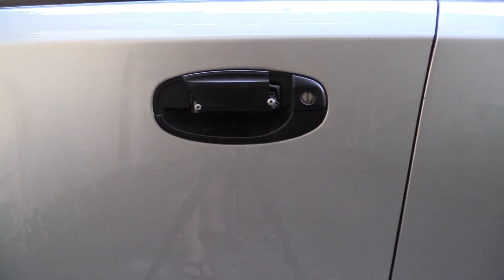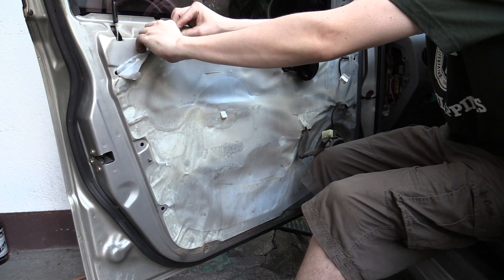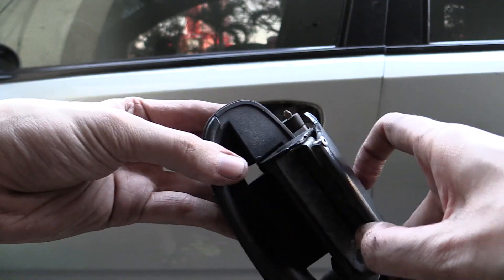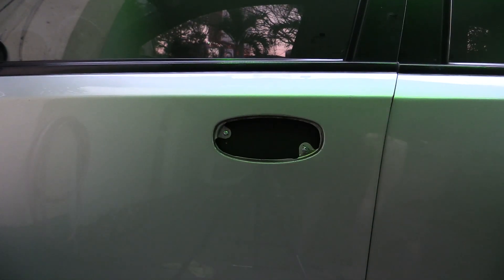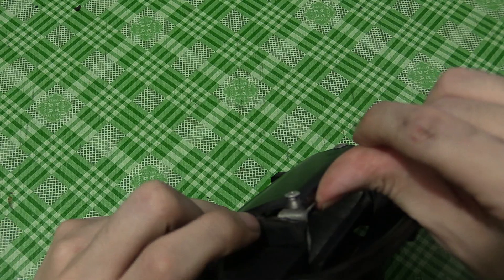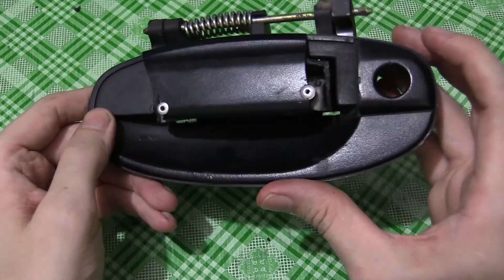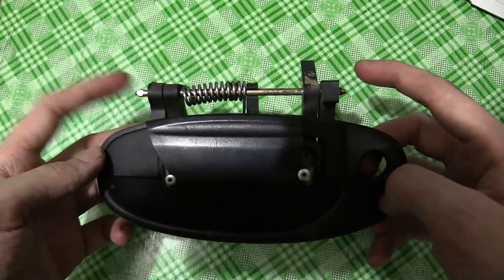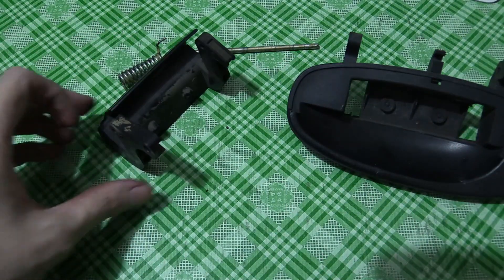3D Printed Chevrolet Door Handle - Part 1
The first part of designing and 3D printing a replacement door handle for a 2005 Chevrolet Aveo.

I bought the car as used and it had the broken door handle since I got it. Various different glues and resins were used to glue the handle back in place but they would all fail after a few weeks.

At one point I was having the car repaired and the shop offered to repair the door handle. They installed a metal plate and riveted the broken part to the handle. I was planning to paint the rivets black so they're less noticeable but the plastic around the rivets broke after a few weeks.

Although Chevrolet is a growing brand in the Philippines, it's still not as common as other brands like Toyota. Getting spare parts, especially for such an old model can be difficult. I could order one from another country but I've decided to try 3D model and 3D print a replacement part instead.

I did reach out to Chevrolet and explain my project, I asked if they could provide any help like CAD drawings or perhaps even sponsorship but I received no response.

I have a feeling I'll go through a few revisions before getting it right!